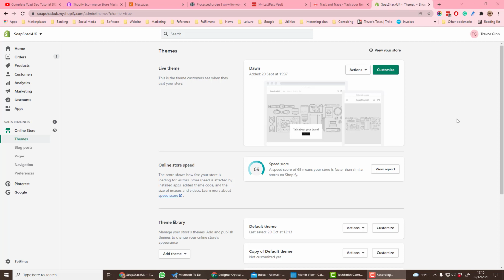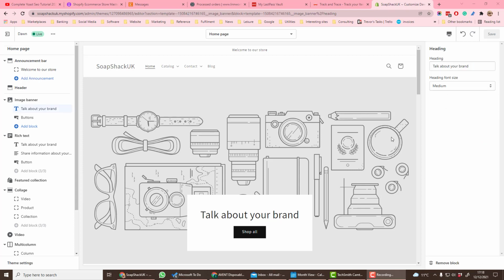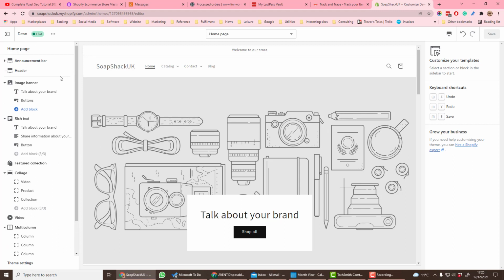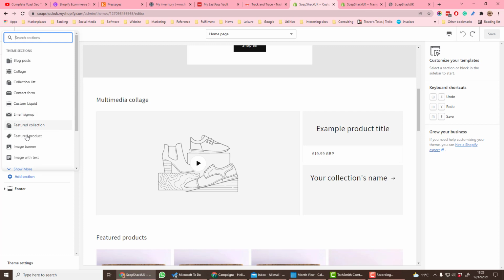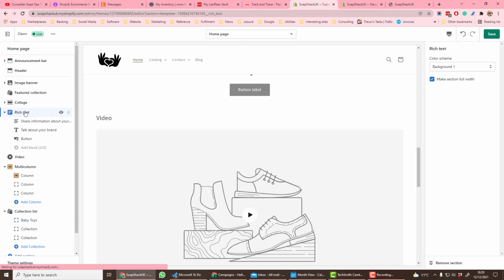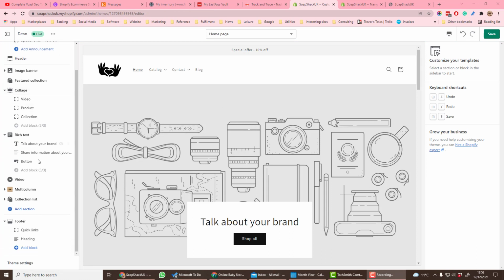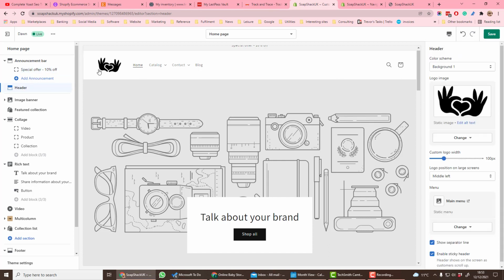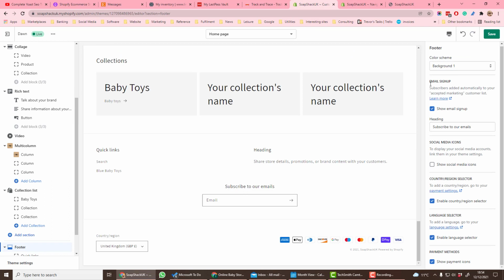Editing Shopify Themes Made EASY: Ultimate Guide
In this tutorial, we'll show you how to edit Shopify themes in a simple and easy-to-follow way. Whether you're a beginner or an experienced Shopify user, this video will help you customize your online store and make it stand out!

Editing Shopify theme
Shopify themes can be edited without the need for any technical knowledge.  From the Online store option in the LHS menu, click theme and customise theme.
Branding
Sellers should customise their theme to reflect their branding
• Colour accents are set in theme settings and can be applied at the element level, e.g. background colour
• The logo is defined in the header
• Branding should be reflected in any imagery used
Editing elements
To edit a page, make a selection from the top drop-down menu.
The elements of the page can be seen in the LHS menu.  The Announcement bar, header and footer are persistant across the site, but the other elements are specific to the page.
Elements (and sub-elements within a theme) can be moved with relation to each other by selecting the dots icon or hidden by clicking the eye icon.  The editing options available for each element are shown in the RHS menu.
When you have finished editing your theme click save.
Header
The header is where the site logo and menu is set.  The menu can be selected from menus created in Online store  navigation.